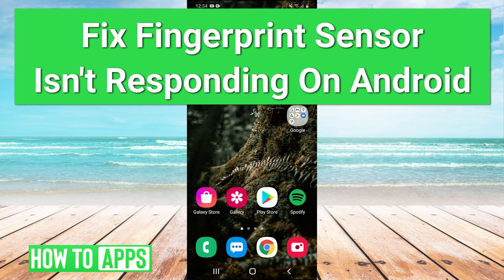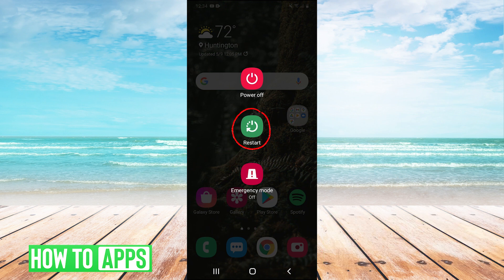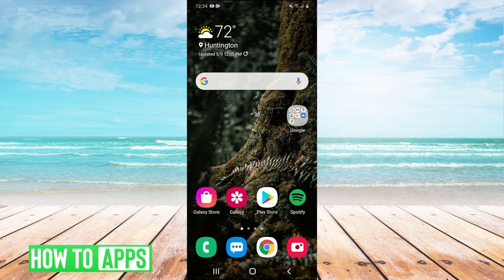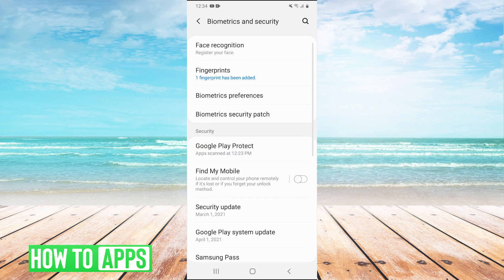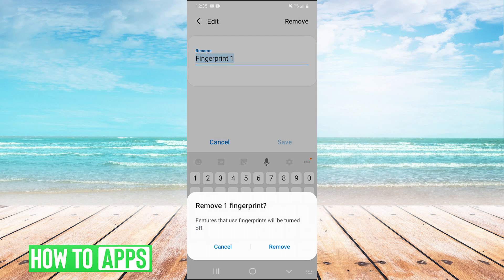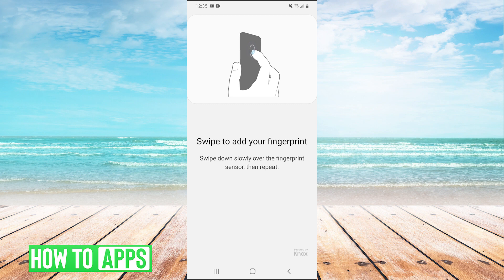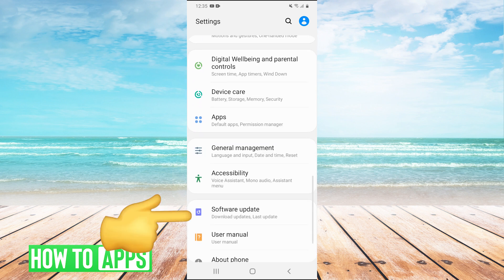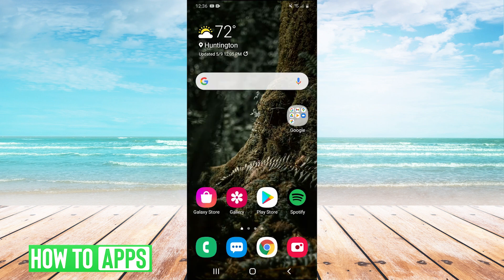Fix Fingerprint Sensor Isn't Responding On Android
Let's fix your fingerprint sensor if it's not working on your Android device.

Lots of Android phones from Samsung to Motorola have fingerprint sensors that allow you to unlock your device. If you find your fingerprint sensor isn't working I walk you through some steps here to get it working again, including restarting your phone, cleaning off the sensor, and resetting the settings, and adding a new fingerprint in the Android settings. This process works for both Android phones and tablets.